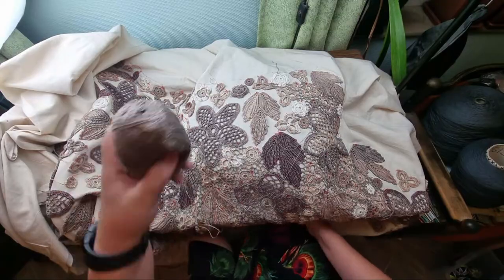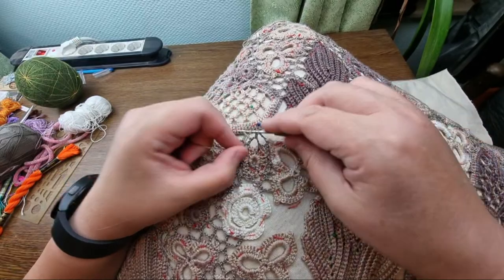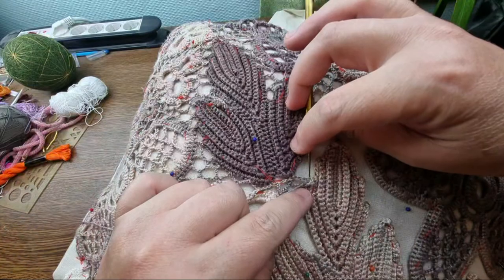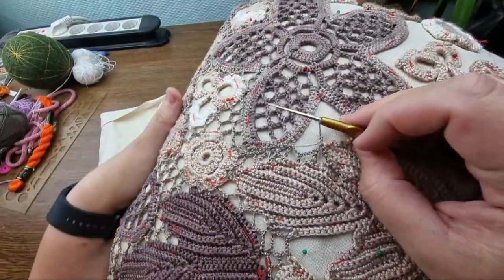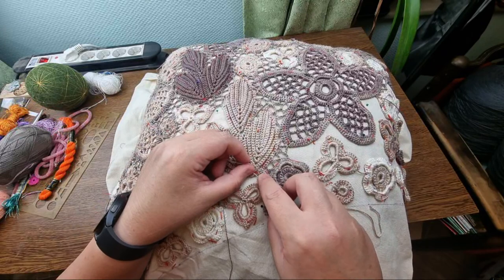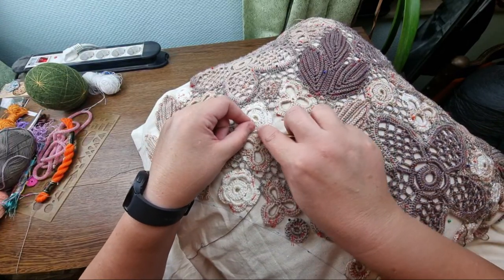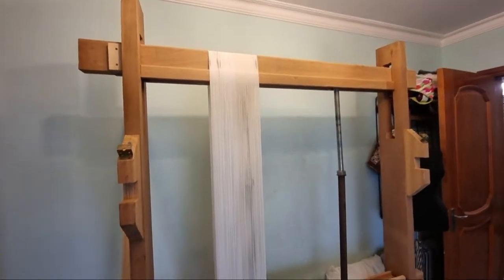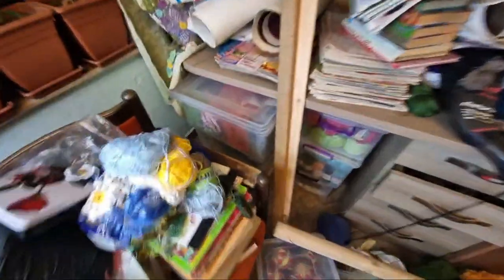filling process on irish crochet lace skirt